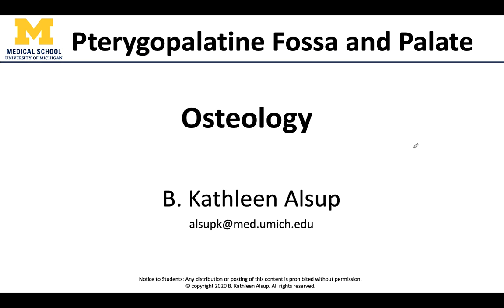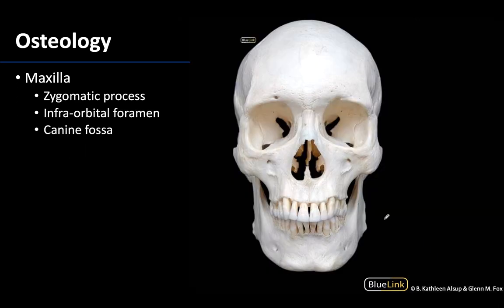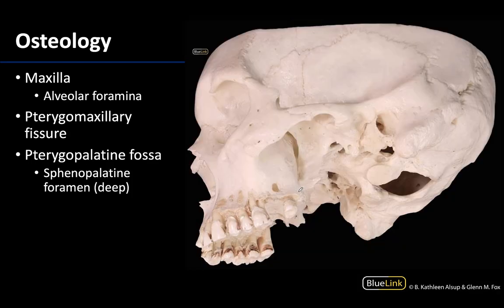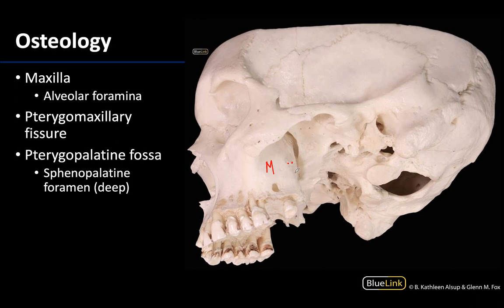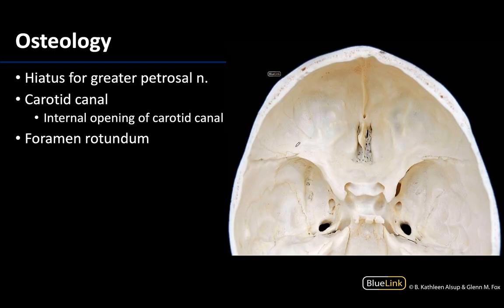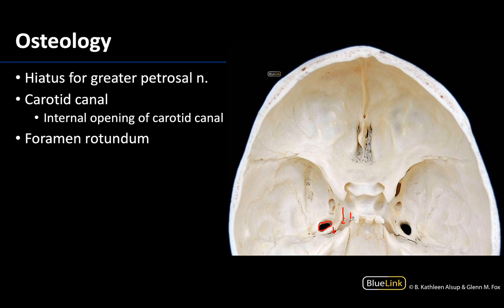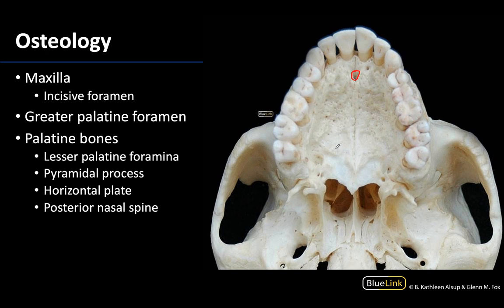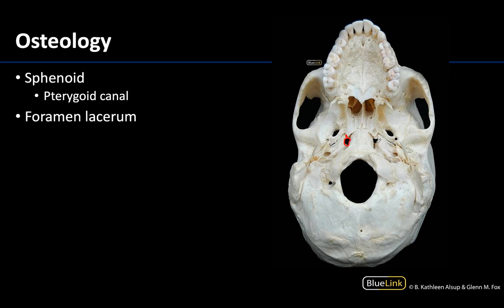Pterygopalatine Fossa and Palate - Osteology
Video describing tips to best identify the osteology associated with the pterygopalatine fossa and palate in relation to the supplemental dissection videos for the DENT 545 Dental Head and Neck Anatomy course at the University of Michigan.